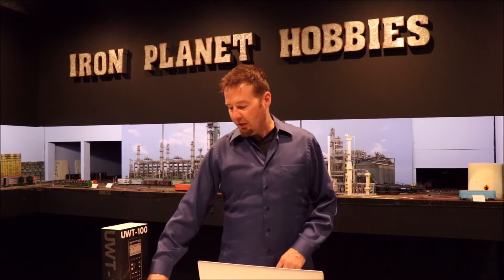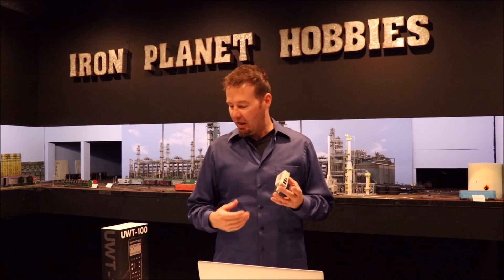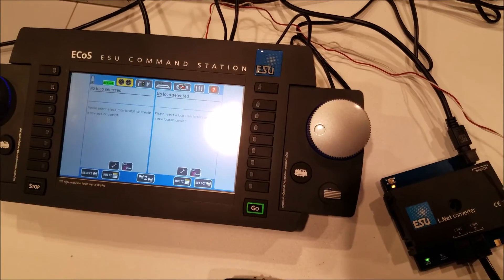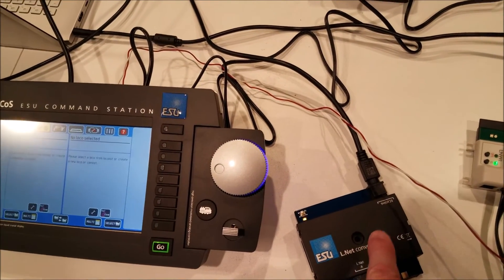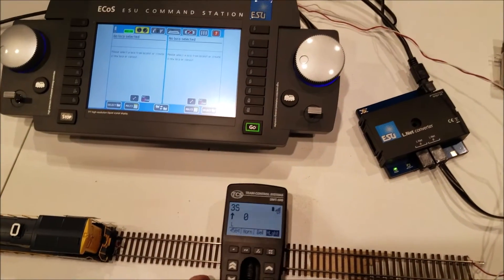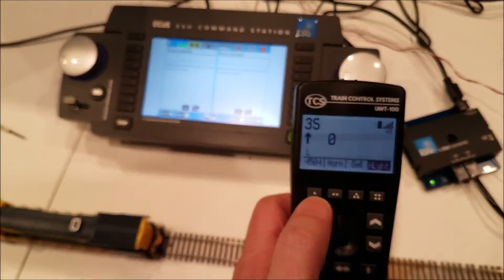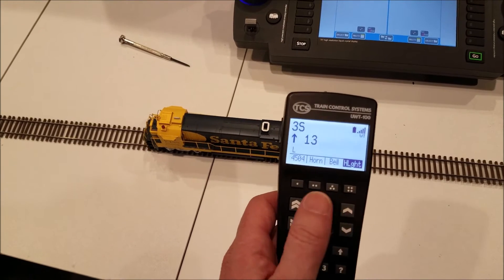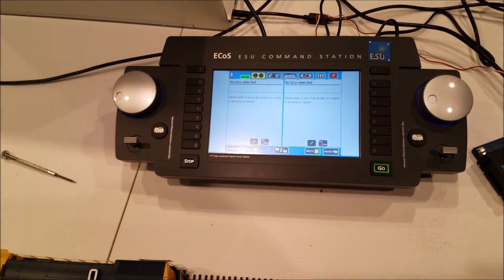TCS UWT-100 WiFi Throttle On The ESU ECoS Without A PC Or JMRI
This is an easy setup for your ESU ECoS and the TCS UWT-100 WiFi Throttle if you don't have or want an PC connection.